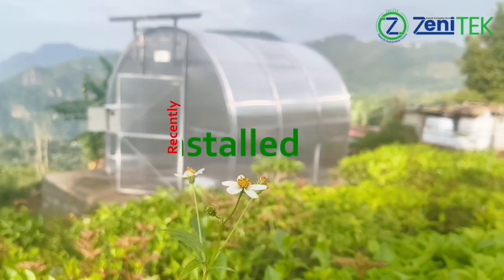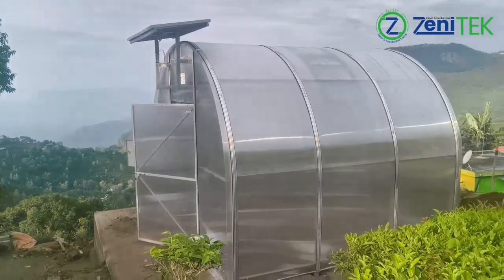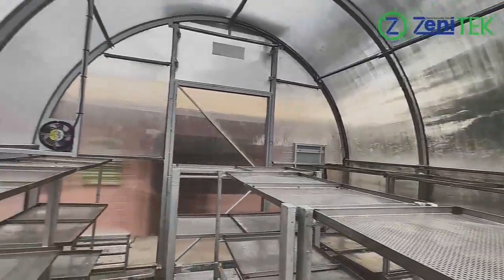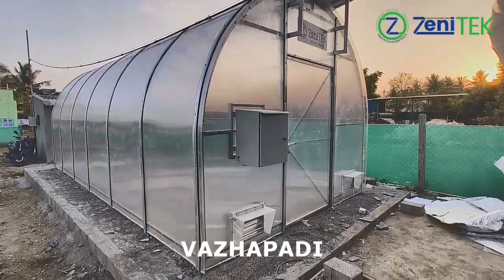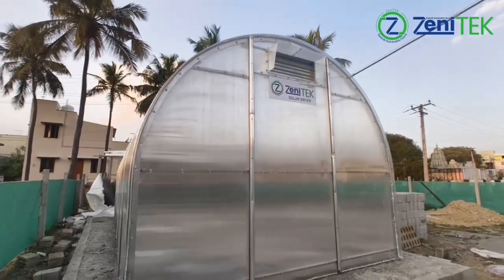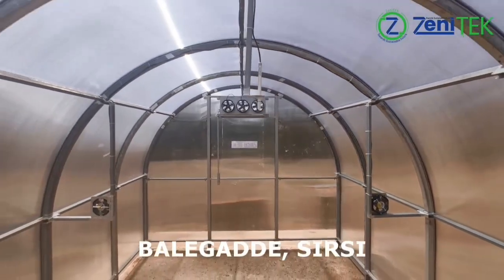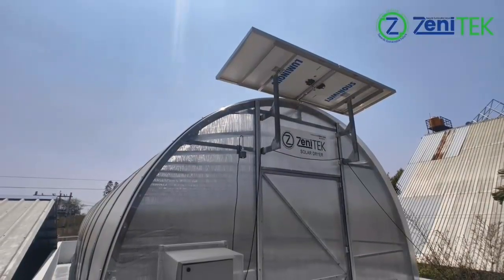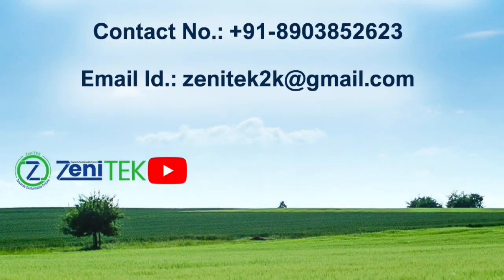Zenitek Solar Dryer recent Installations Across Tamil Nadu & Karnataka | Smart Solar Dryer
Watch how farmers across Tamil Nadu and Karnataka are transforming their post-harvest process with Zenitek’s advanced dome-shaped solar dryers — designed for efficiency, durability, and year-round operation.